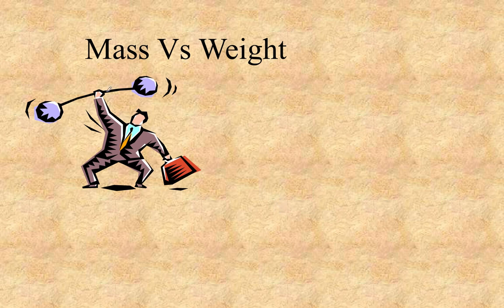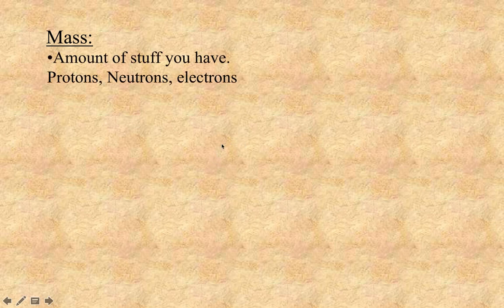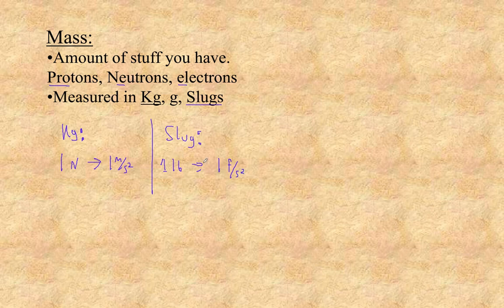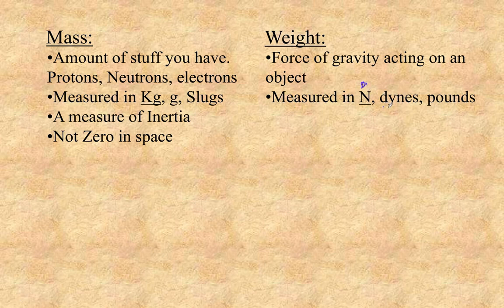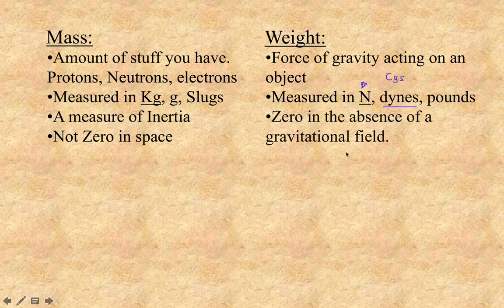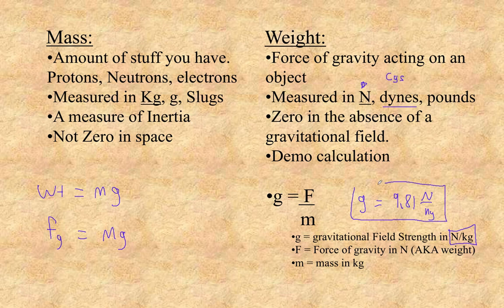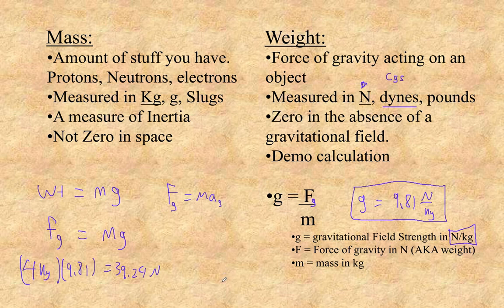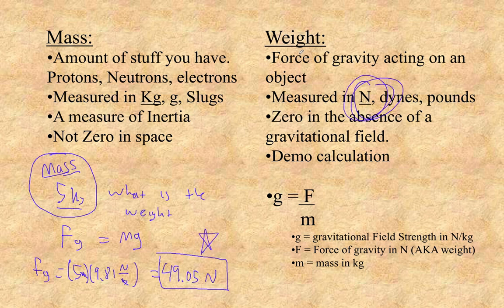HTPIB04C Mass V Weight 2